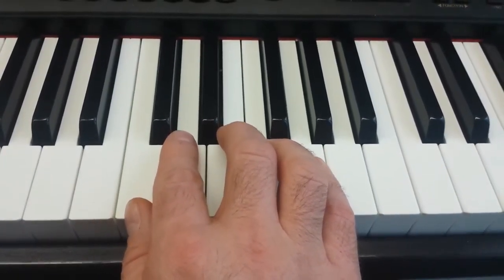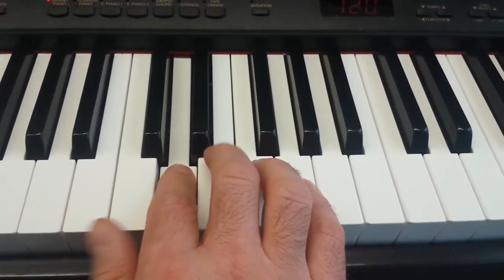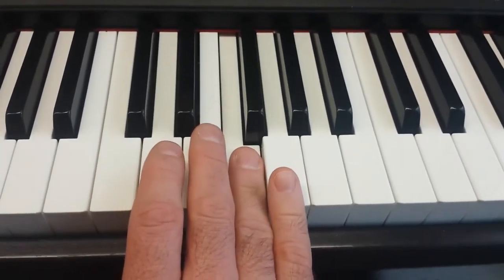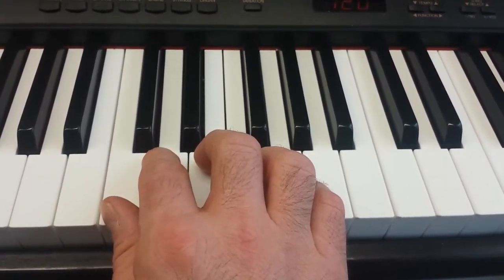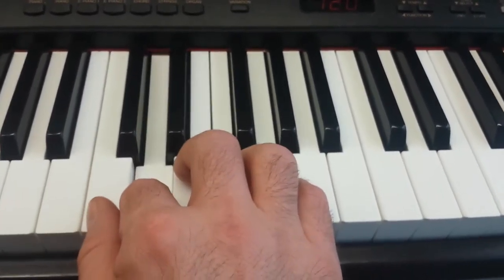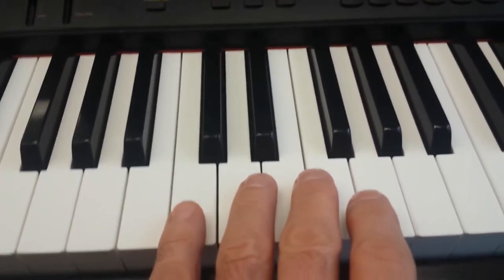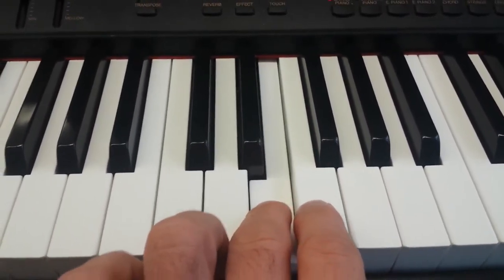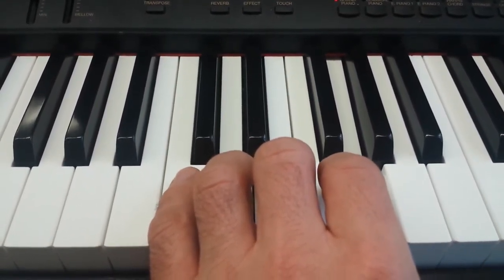Keyboard warmup 3